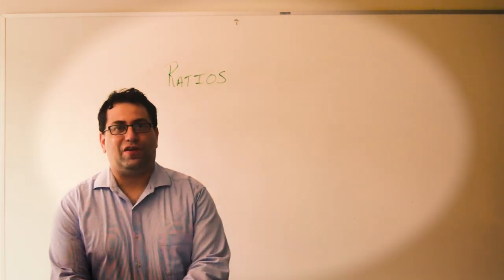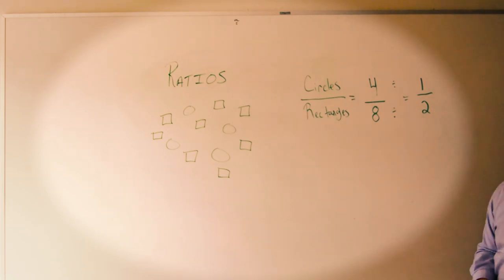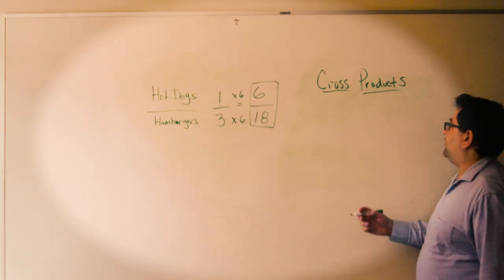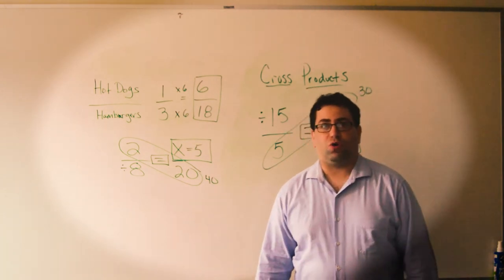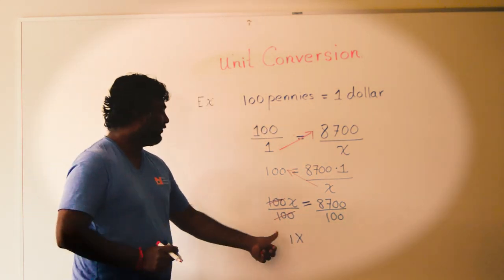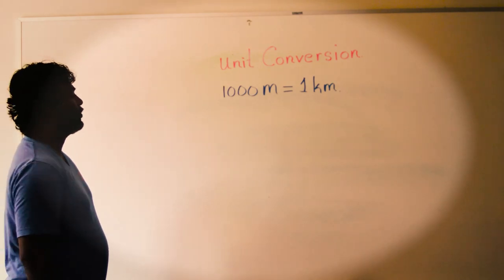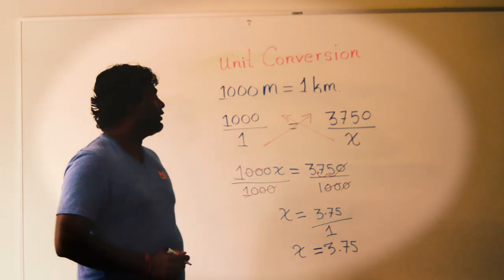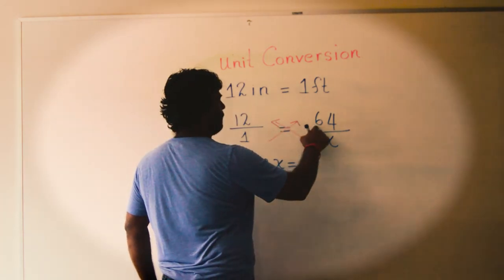Nowell Math Pre-work Video 2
Ratios, proportions, and unit conversion